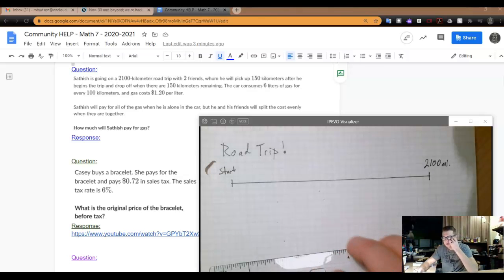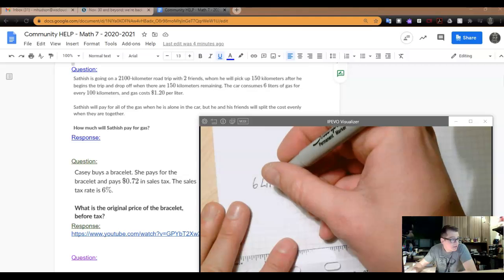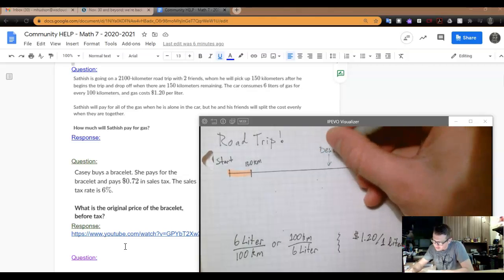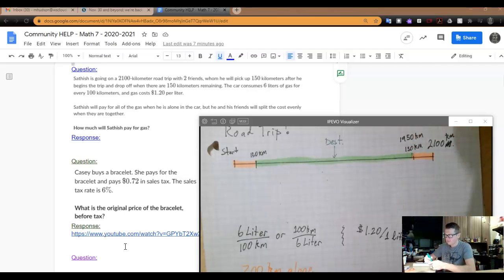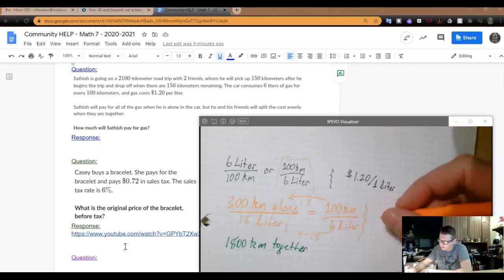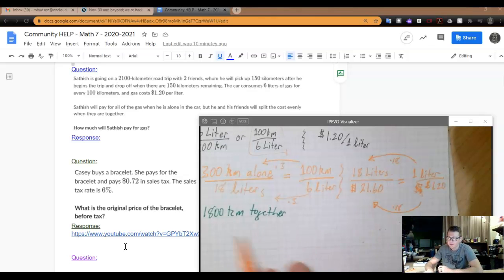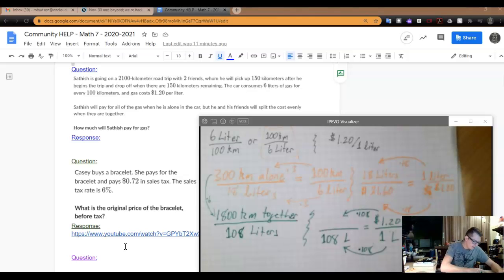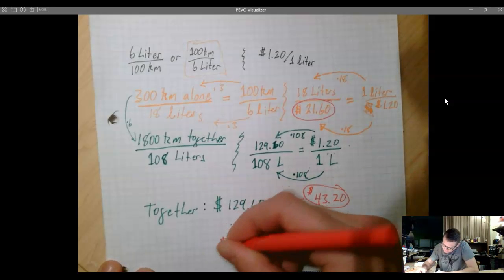HELP: $Gas for a Road Trip (with friends)